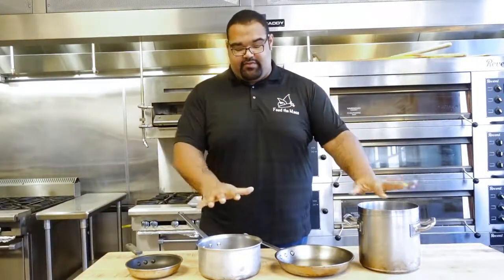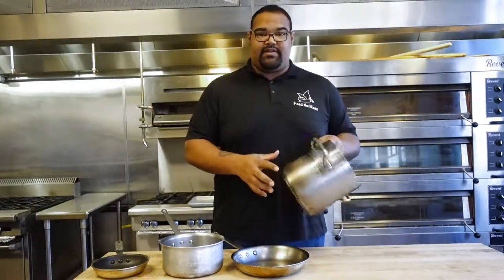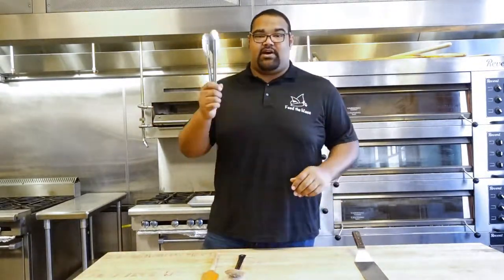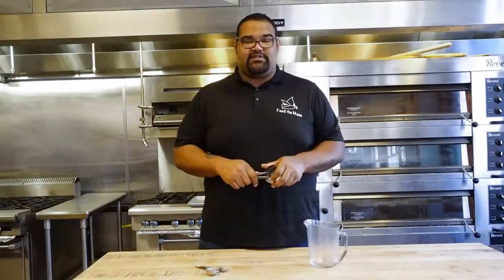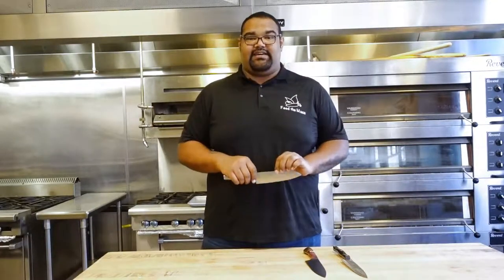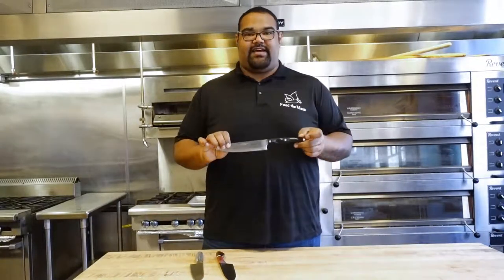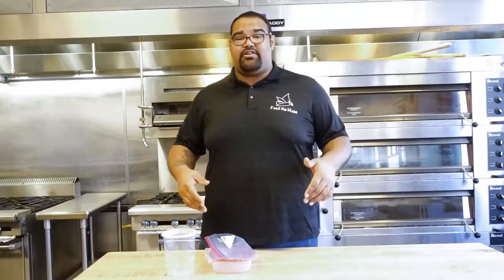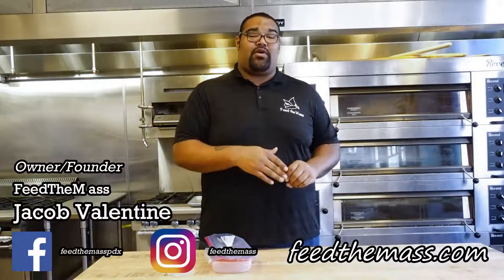TOP 5 kitchen TOOLS you NEED in 2018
Jacob talks about the 5 kitchen tools you need in your kitchen to be successful!

Feed the Mass  began with a dream, a dream to improve health by holistic and practical means.  What do we mean by that?  Not everyone has access to the best medical care or dietitians for preventative care.  Heart disease, diabetes, liver disease, obesity, and hypertension are all prominent health challenges in Western civilization today.  Most of these conditions and illnesses can either be prevented or have their symptoms significantly reduced through proper dieting. Feed the Mass, as a not-for-profit business, desires to build the Oregon community around food empowerment for every individual.
We are located in the heart of Downtown Portland at Art Institute Culinary Building, 34 NW 8th avenue, Portland Or. 97209 on the 3rd floor. We have a large Kitchen able to hold 20 Person class, a dining room able to hold 50 people, and a lecture room that can hold 25 students. This place is great for corporate gatherings, pop up dinners, and our current cooking classes.